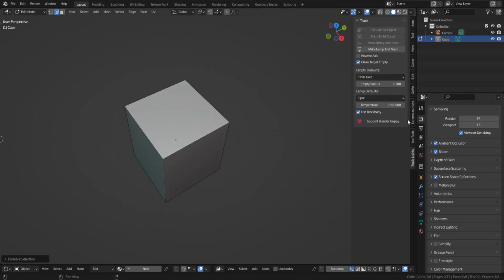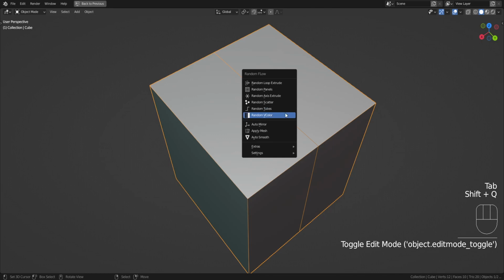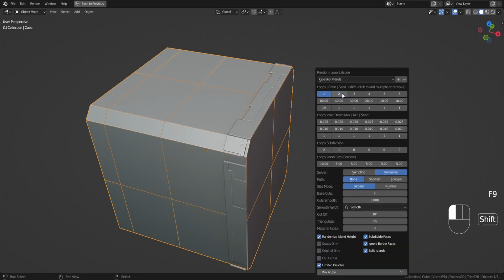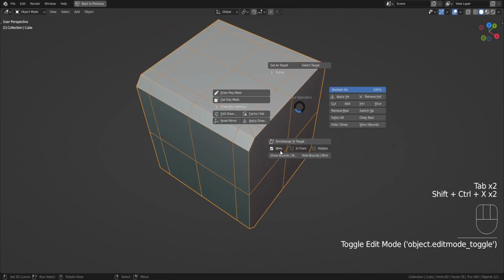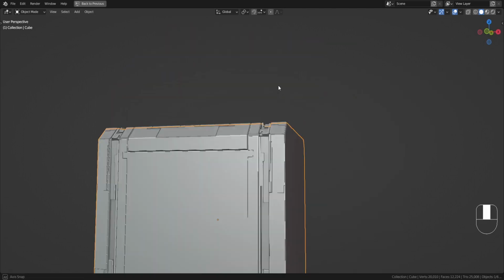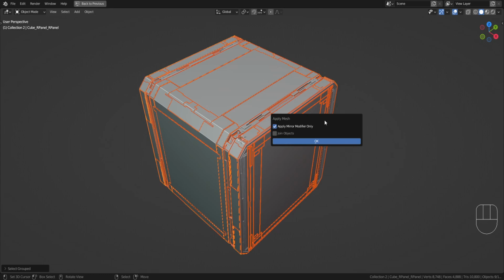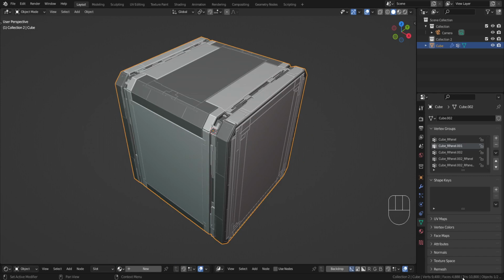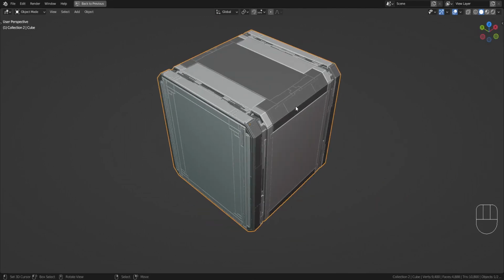Random Flow 21: What's New In V1.4.0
In this video, I'm going to show you the new functionalities and updates in Random Flow v1.4.0.